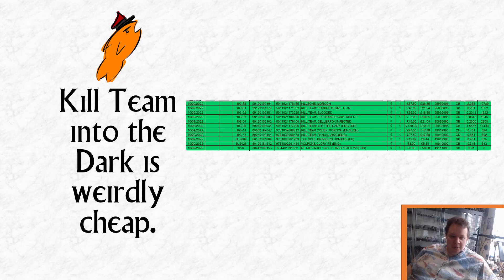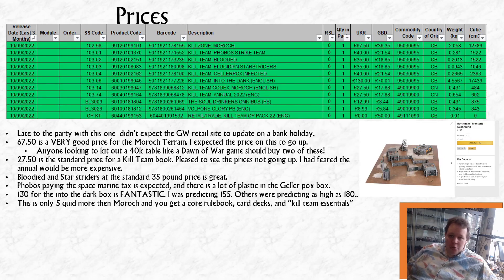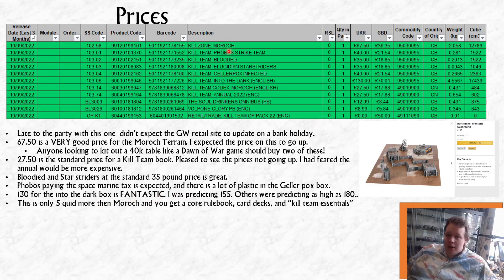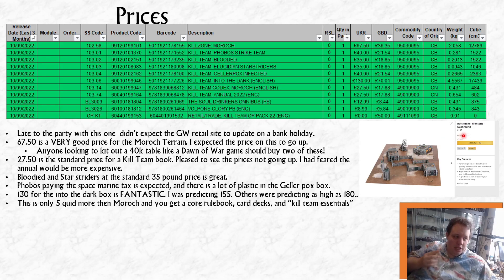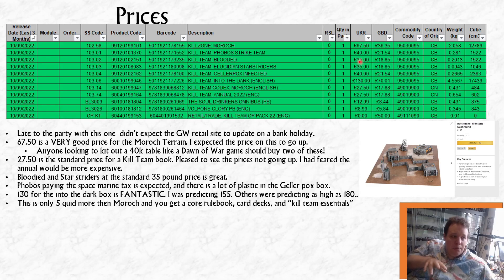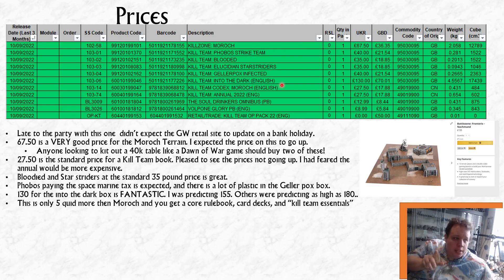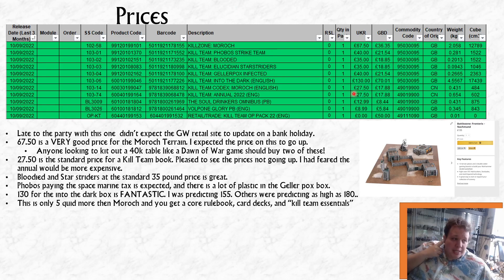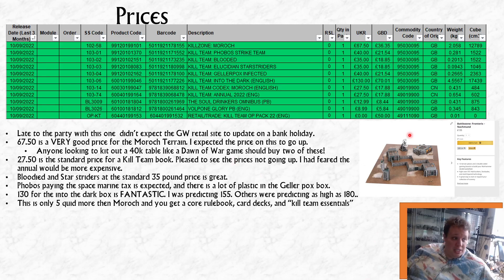Kill Team into the Dark is weirdly cheap!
If you are in the UK please do consider getting your pre order from Element cheers!

Or if you live in the US, you can now buy stuff from here to help me out